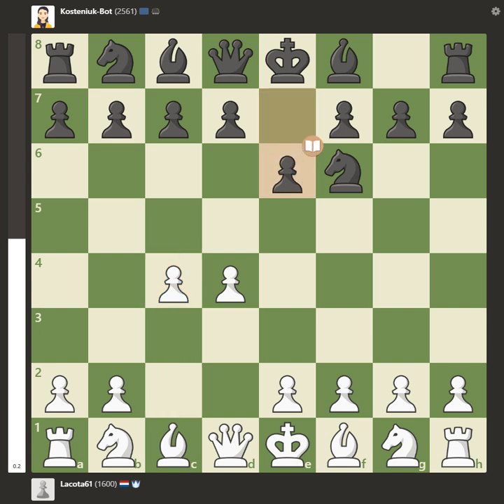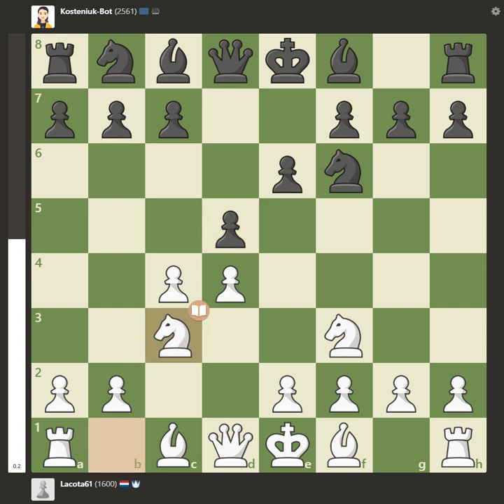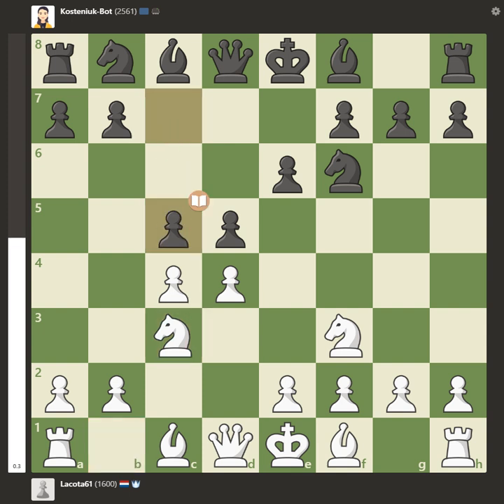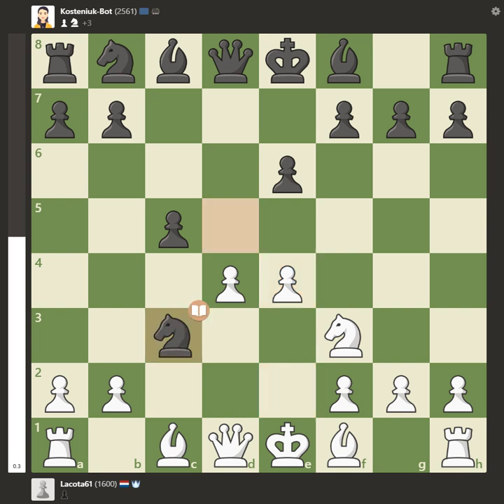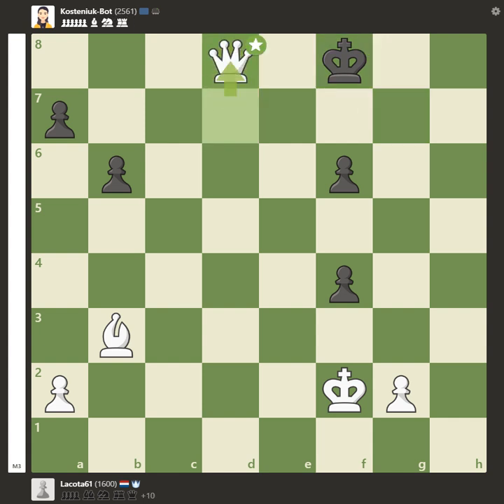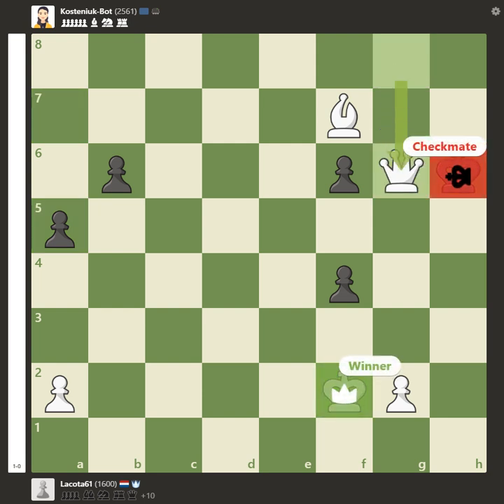Subliminal Chess: #10 Queen's Gambit Declined, Semi-Tarrach, Main Line, Exchange Variation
The Experiment: The Band is called "Chess Players", the album is called "Queen's Gambit" on this album, there are 10 songs. You play this album and repeat until you can sing along.

#10 Queen's Gambit Declined, Semi-Tarrach, Main Line, Exchange Variation

Learning from your mistakes might be a way, but what about learning from the perfect examples, so you learn to avoid making mistakes? Moreover, people tend to repeat their mistakes over and over again because they got stuck in old habits or "programming".

If you love to play chess and want to join the experiment, please subscribe to this channel, and let us know if watching (playing) our CD with 10 tracks helped you to develop your skills, reduce your blunders, mistakes, and misses, and raises your best, great, or brilliant moves.